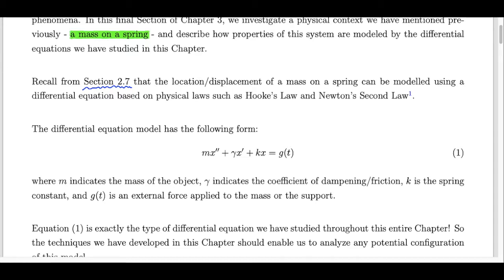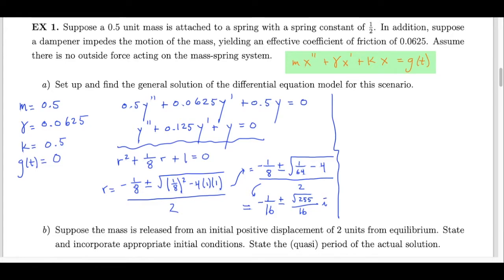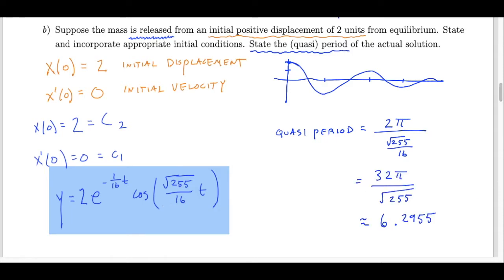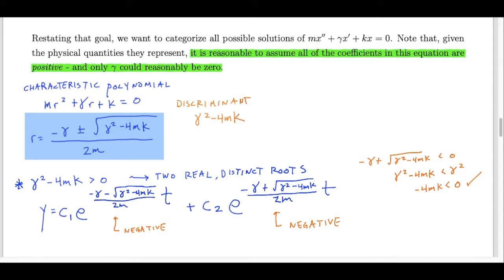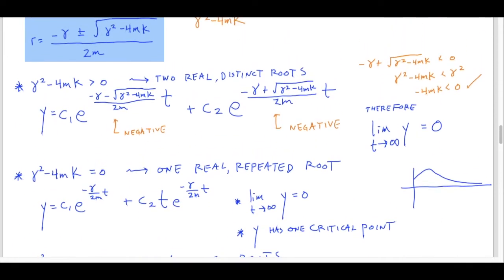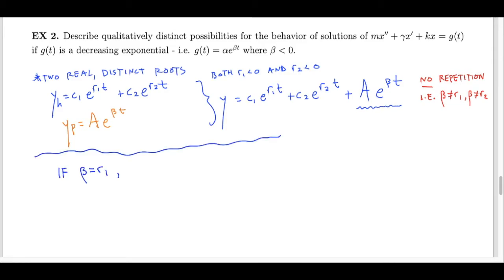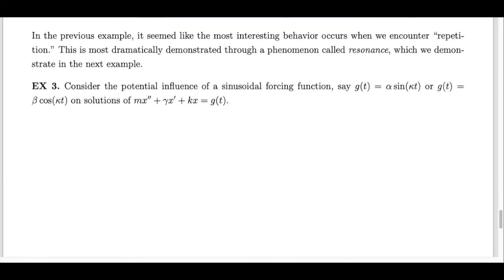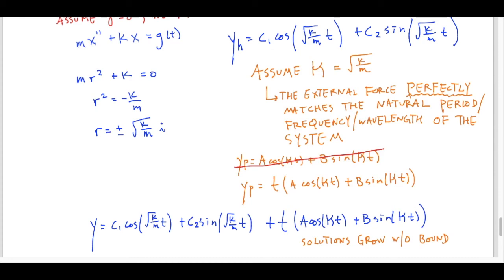Differential Equations :: 3-11 Mechanical Vibrations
Demonstration of the application of LHCC differential equations to mechanical vibration (mass-spring systems).